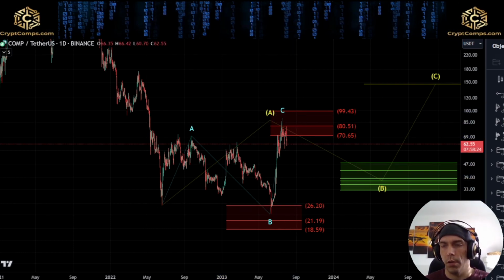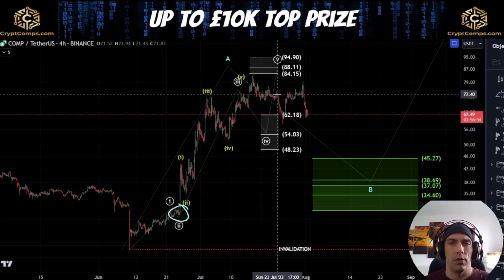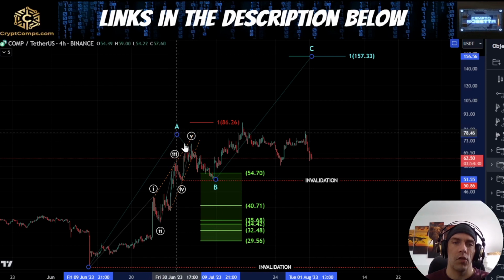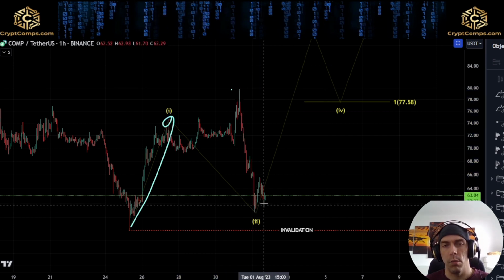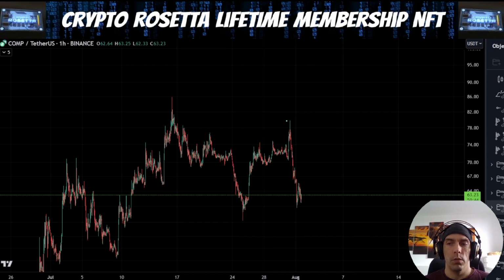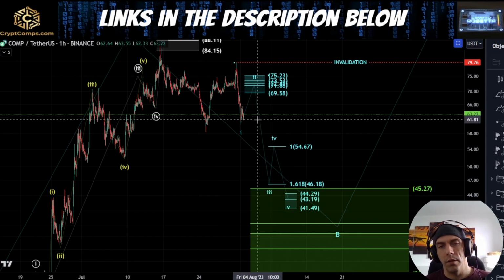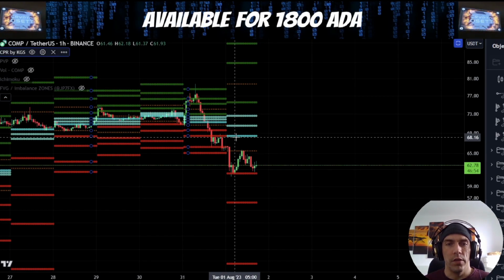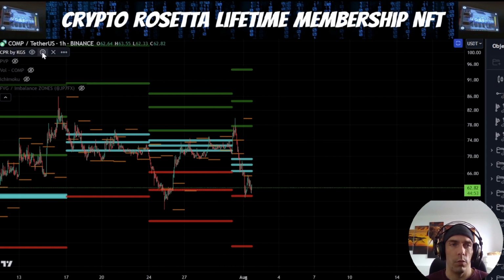⚠️HUGE MOVE COMING⚠️ COMP COMPOUND Price UPDATE - Technical Analysis and Elliott Wave Analysis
This video talks about the COMP Crypto price and Savage covers his COMPOUND Elliott wave count to discuss where the COMP price could be going. COMP news and COMP price prediction.

👉 Trading View.